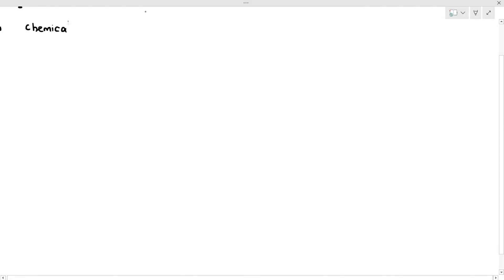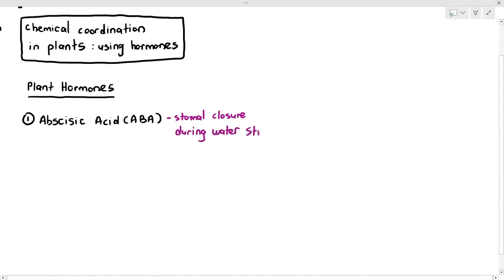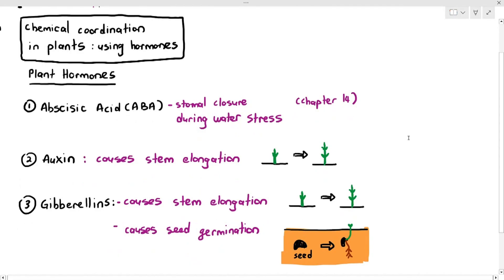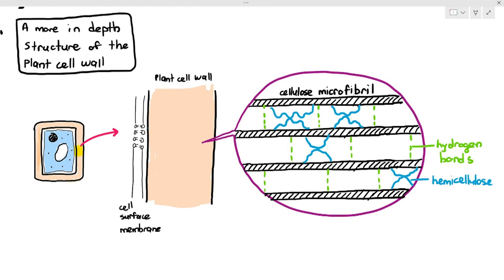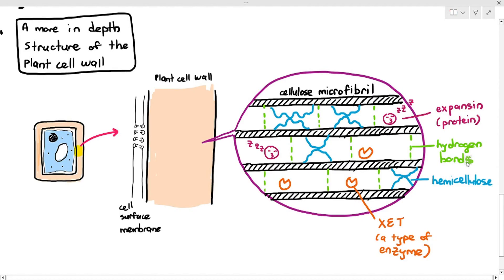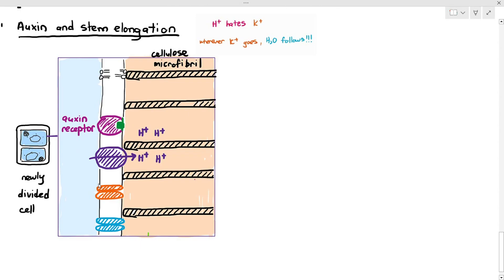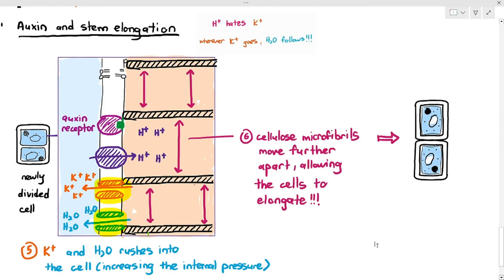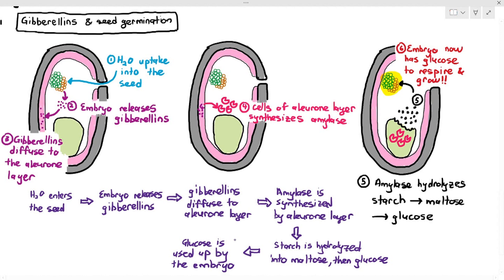15-22 Chemical Communication in Plants: Auxin & Gibberellins (Cambridge AS A Level Biology, 9700)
0:37 List of Plant Hormones
2:00 General Overview of Stem Elongation
5:18 Plant Cell Wall structure
8:00 Auxin causing stem elongation
13:33 Gibberellins causing stem elongation
15:05 Gibberellins causing seed germination